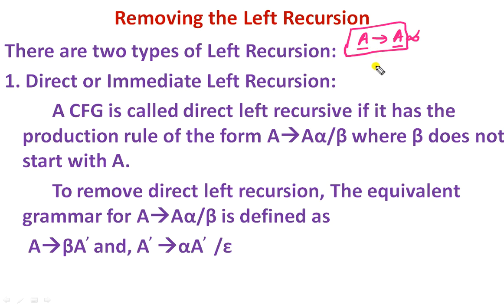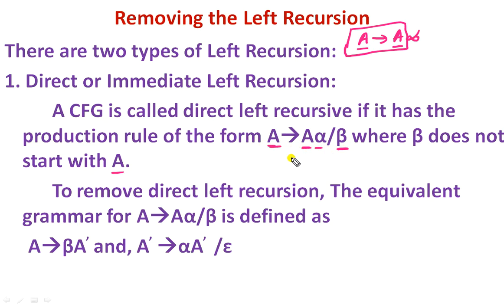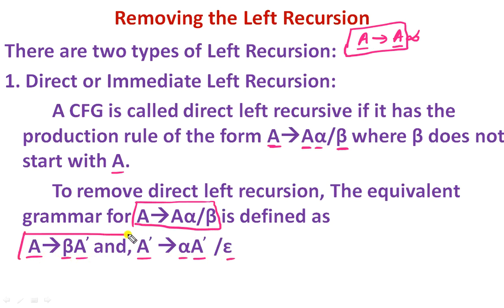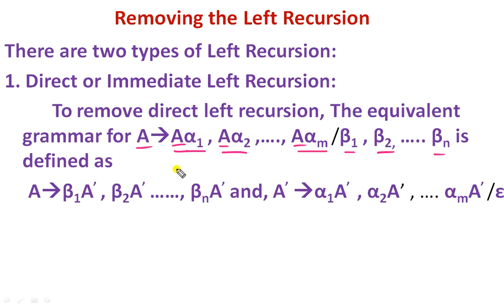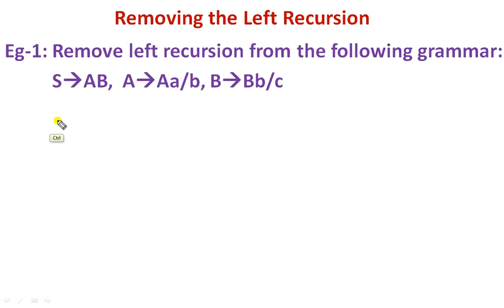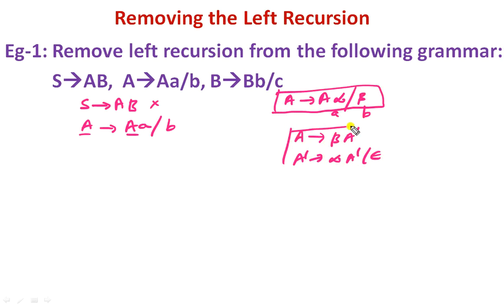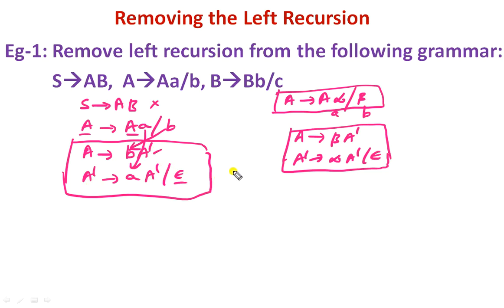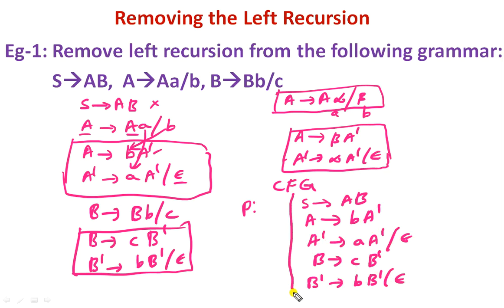Removing left recursion from CFG || FLAT